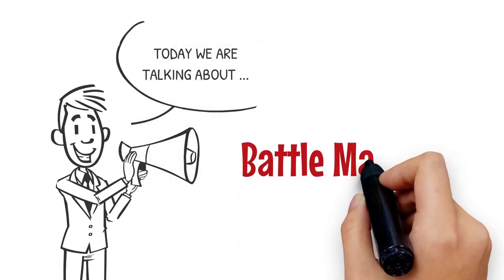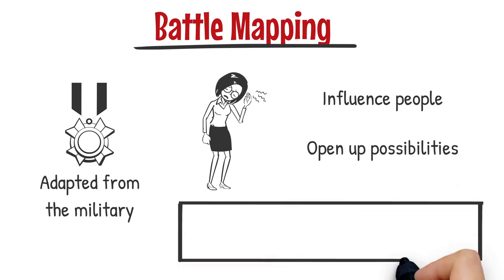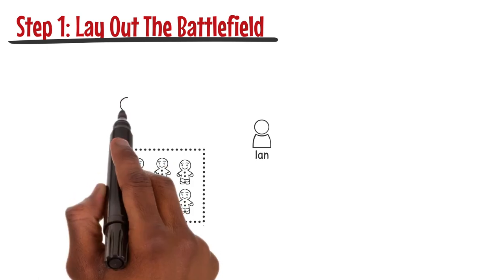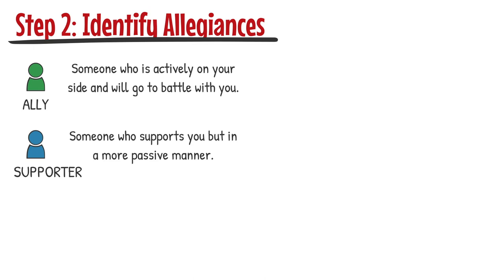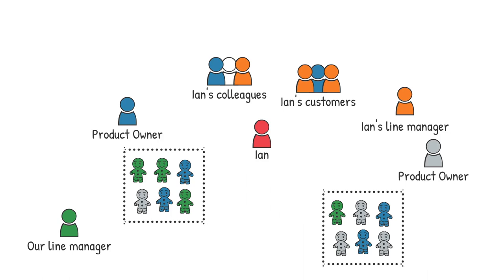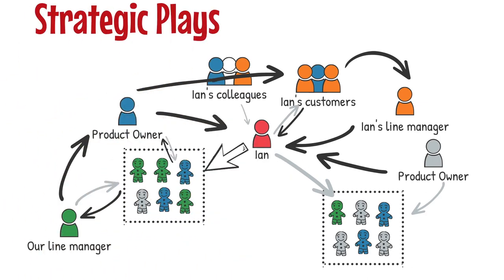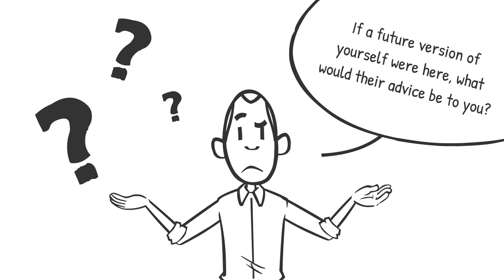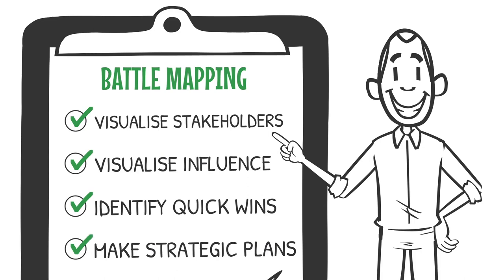Map Your Stakeholder Battles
Geoff Watts explains a stakeholder management technique called Battle Mapping that can help you or your team become better at influencing people and getting unstuck.